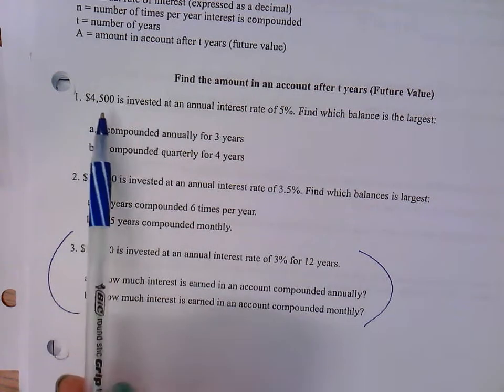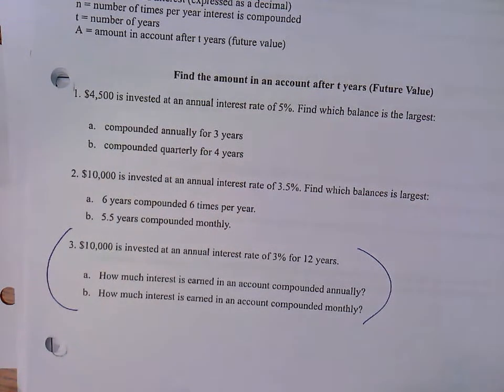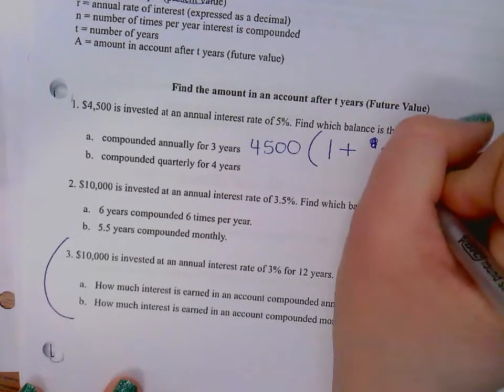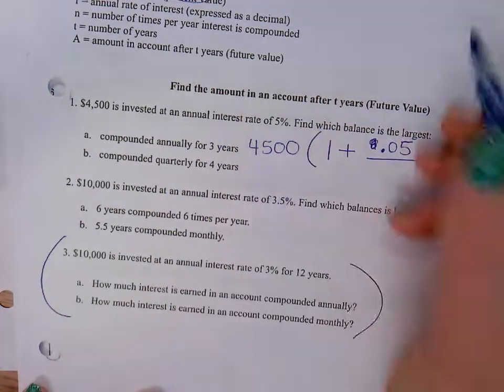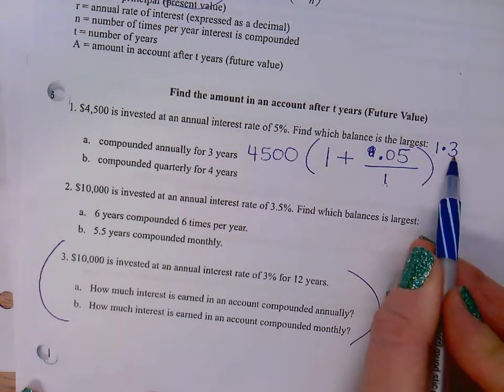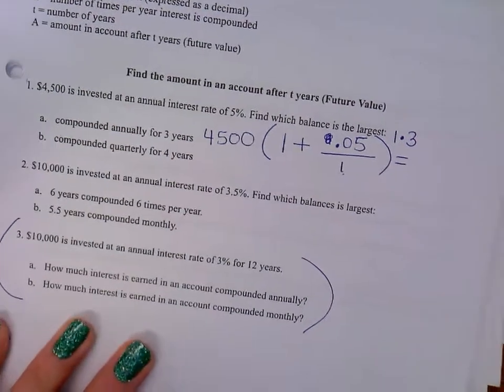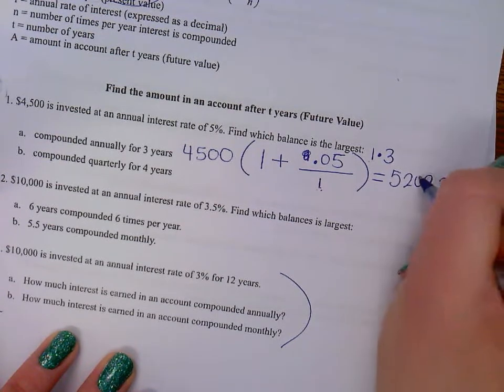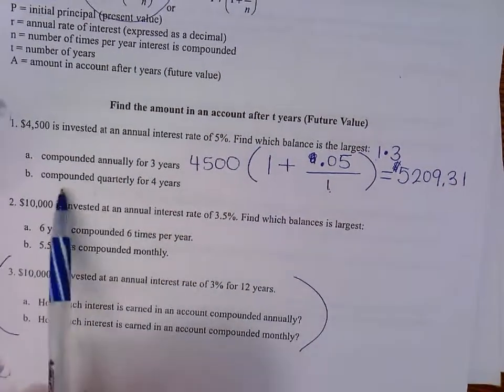309 Compound Interest 1-4 MOV 01230